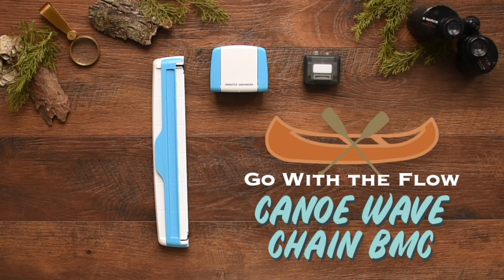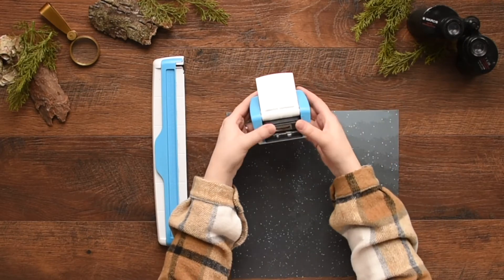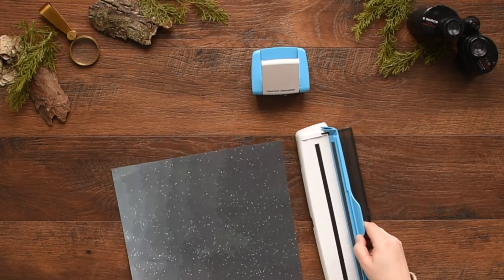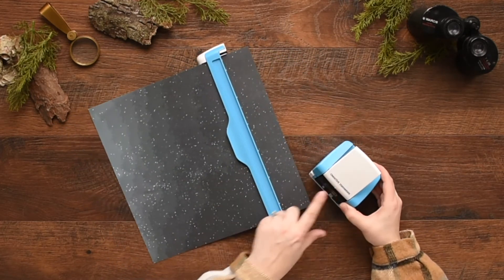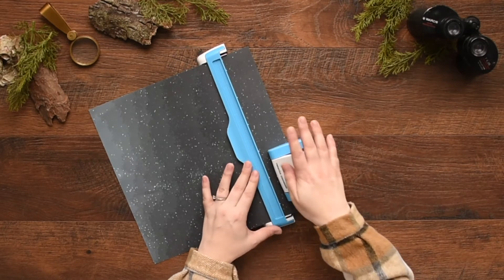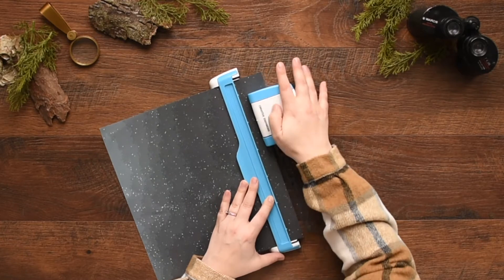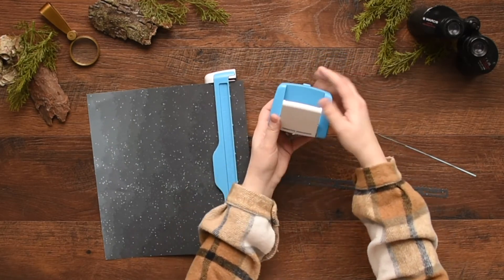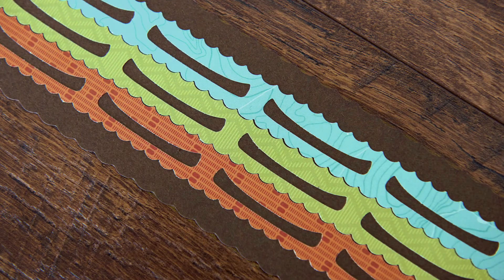Canoe Wave Chain Border Maker Cartridge by Creative Memories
Create streams of borders on your layouts with the Canoe Wave Chain Border Maker Cartridge. This cartridge creates canoe cutouts in wavy waters that will work with many outdoor-themed layouts like camping, fishing, canoeing, kayaking, weekends at a state or national park and other spring or summer memories.